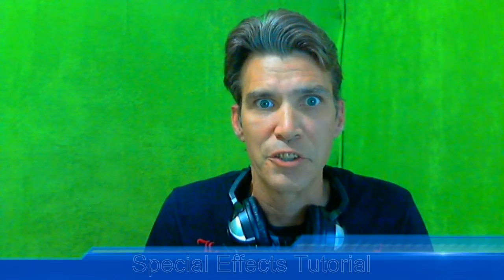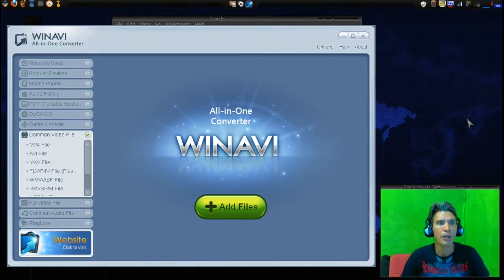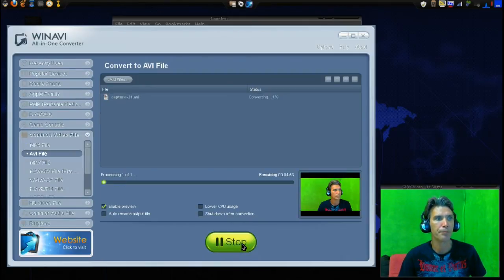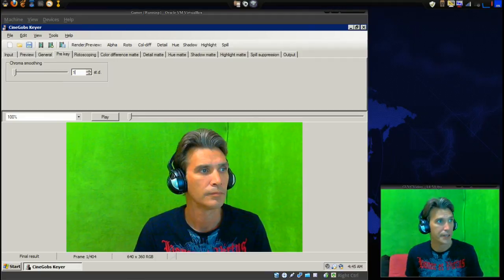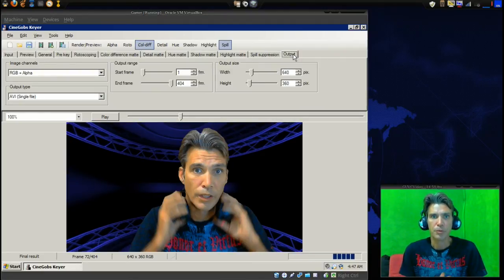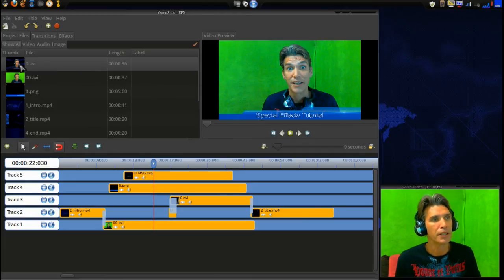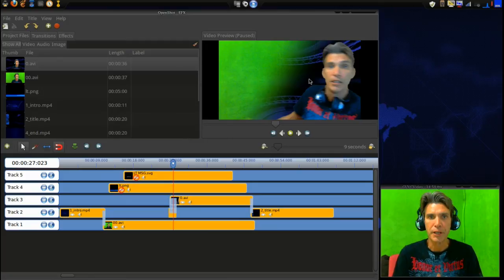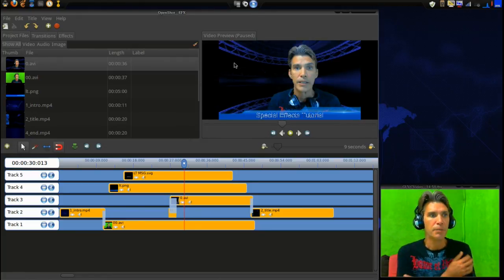Linux: Chroma keying & Effects Tutorial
I am using programs from Linux and Windows platforms to make effects to piece together in Openshot Video Editor. This video details how I create my chromakey effects in my latest videos.

Chat with me on MUMBLE!